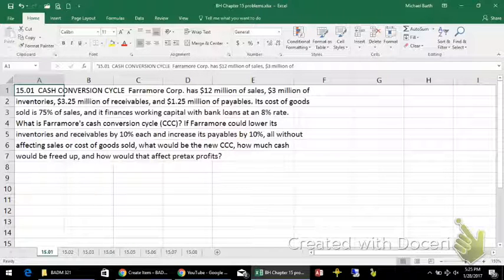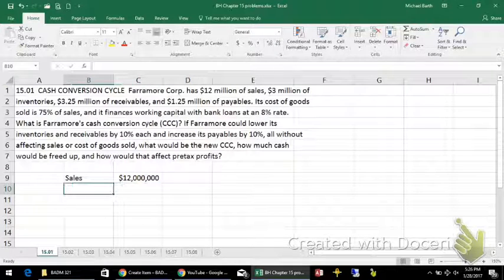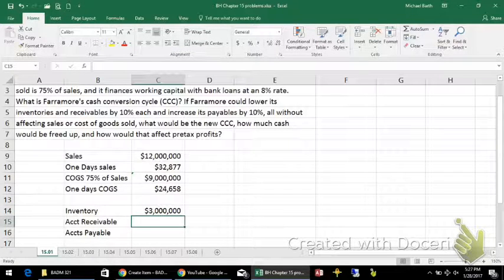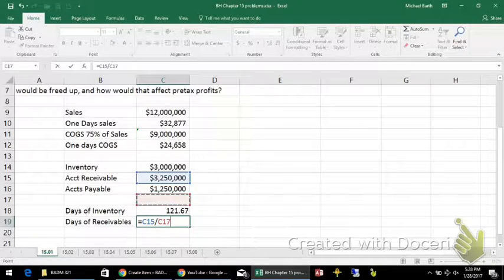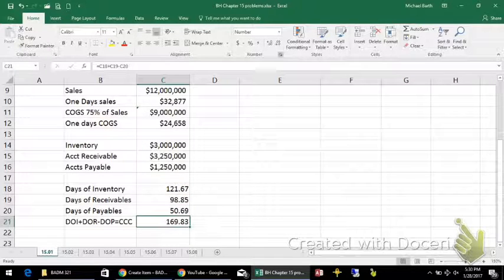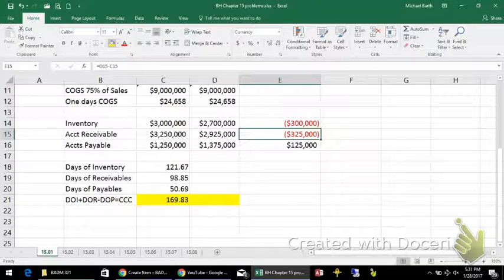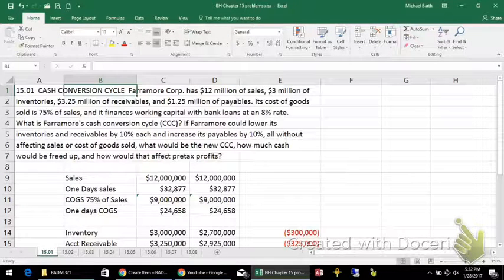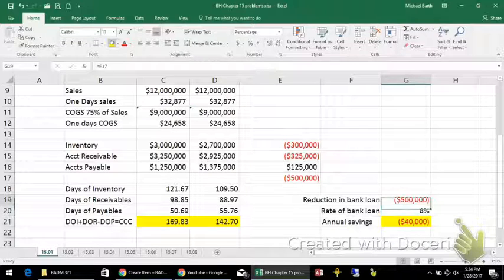BH Problem 15.01